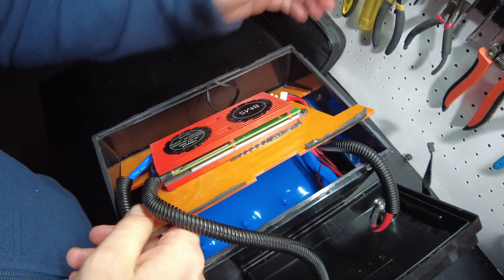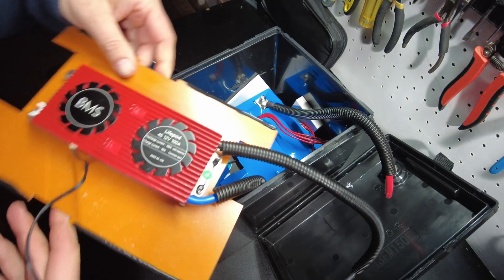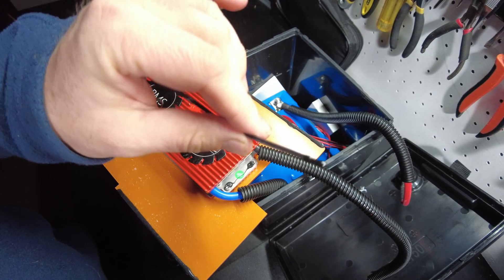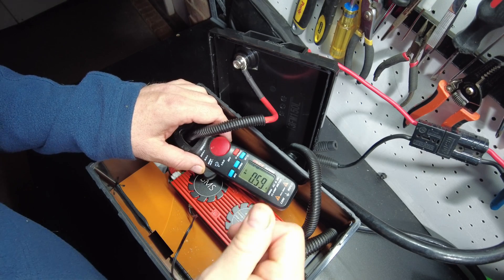Solorage X 12V 100Ah LiFePO4 Lithium Battery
In this video we test the Solorage X 12V 100Ah LiFePO4 Lithium Battery

Solorage X 12V 100Ah LiFePO4
MFUZOP 12v 2000w pure sine wave inverter
ALFFAA 1500w Inverter
Shunt I use VAT-4300